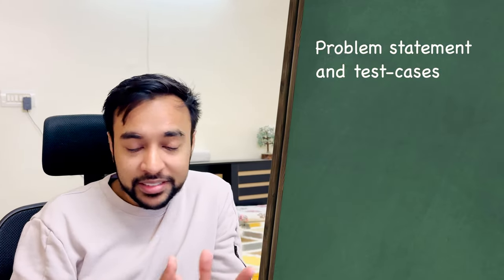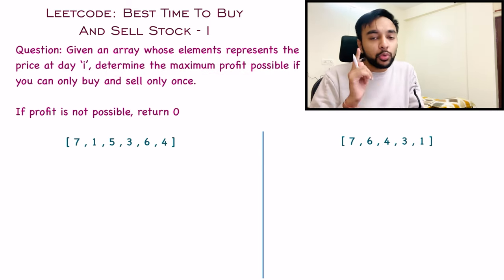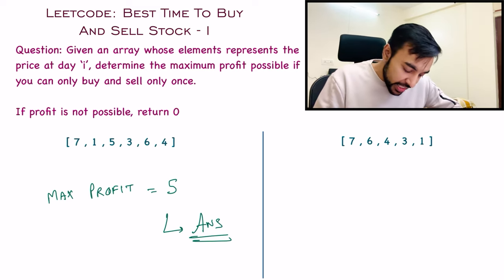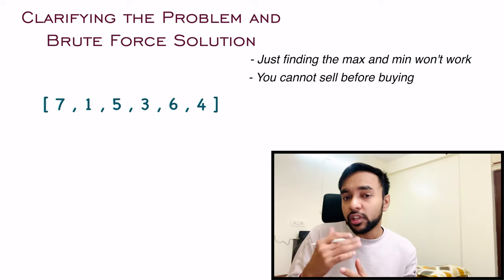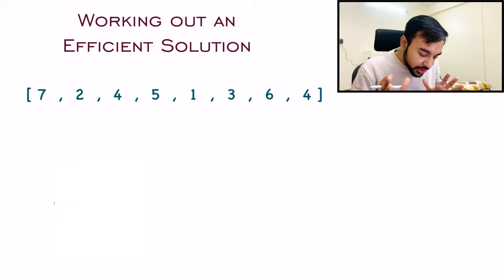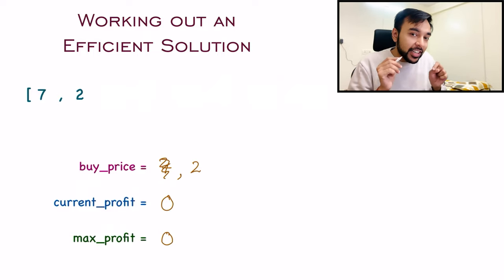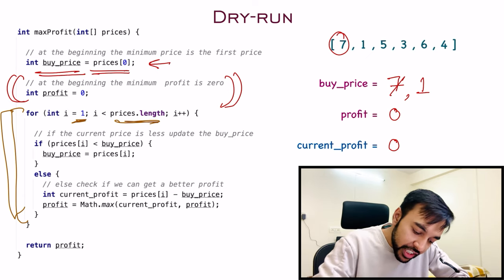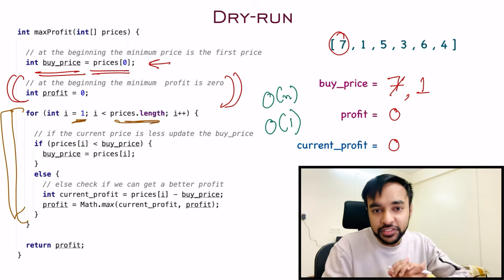Best Time To Buy & Sell Stock 1 (LeetCode 121) | Full solution with visuals and animation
Stock Market is a wonderful opportunity to make some money but surely, you need to time things correctly. In the given problem we have defined prices and our aim is to maximize the profit. Watch the video to understand with animations and visuals how we can achieve a maximum profit in just one iteration.

Chapters:
00:00 - Intro
00:56 - Problem Statement and Description
03:24 - Brute Force Solution is not optimal
05:47 - Working step by step
11:38 - Dry-run of Code
13:31 - Final Thoughts